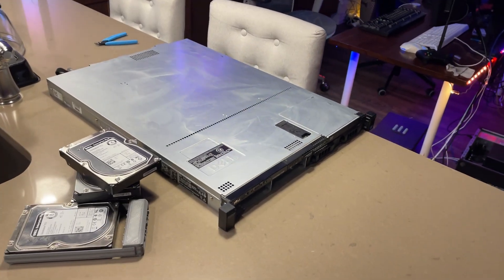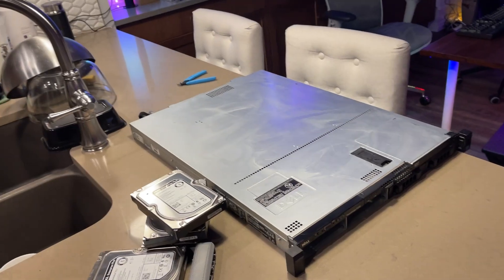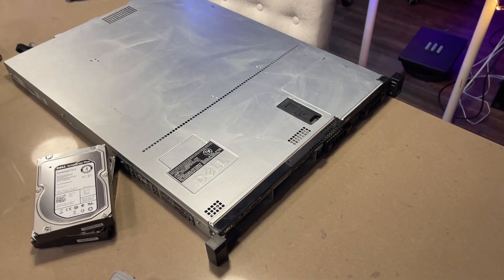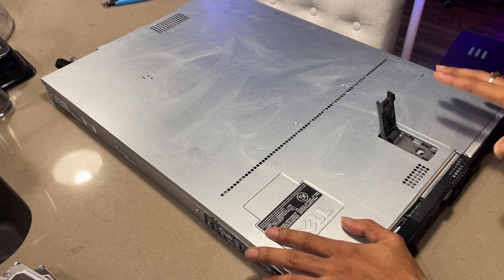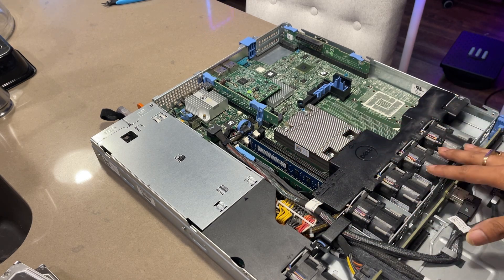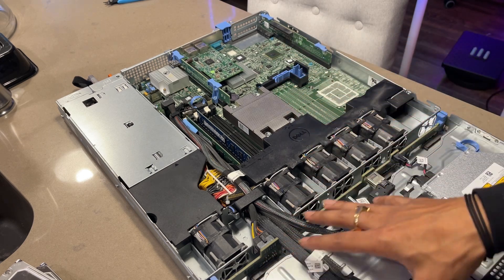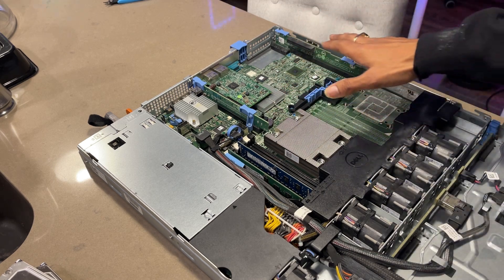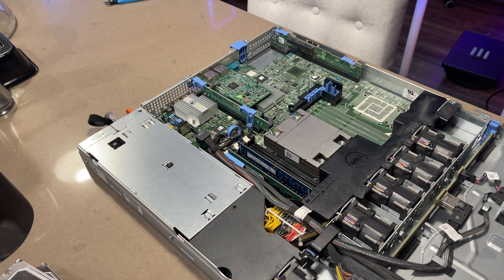Ultimate Home Lab Setup | Dell PowerEdge R320 walkthrough | Part 1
In today’s video, I’m thrilled to share with you my latest addition to the home lab – the Dell PowerEdge R320 server! Join me in this multi part series as we explore the ins and outs of this incredible piece of hardware, discuss potential upgrades, and dive into the setup process.

Chapters:
00:00​​ - Introduction
01:13 - Exterior
01:47 - Specs Overview
03:18 - Next steps & Plans